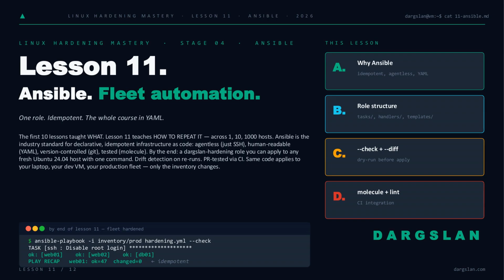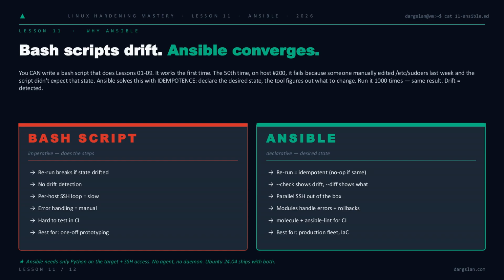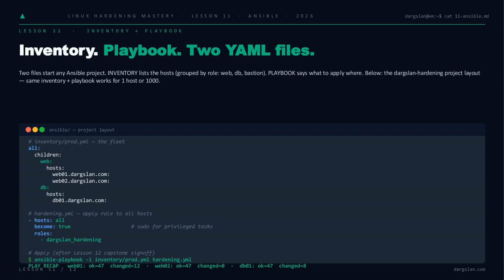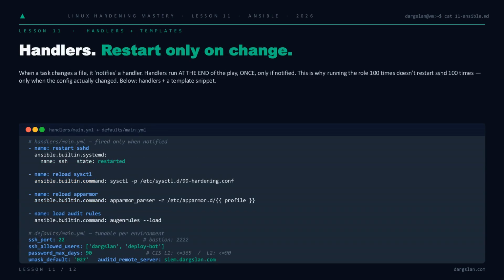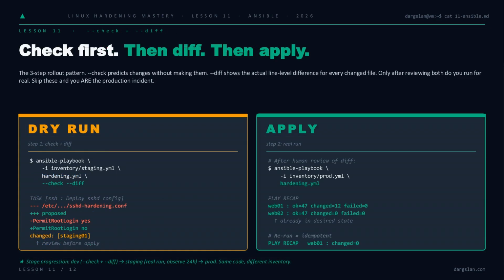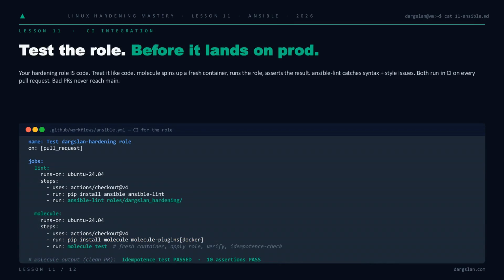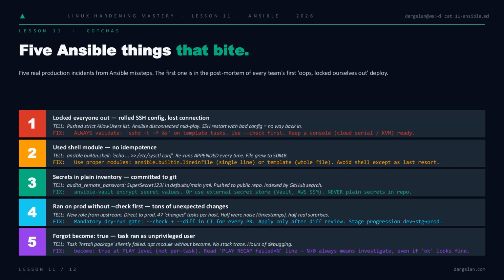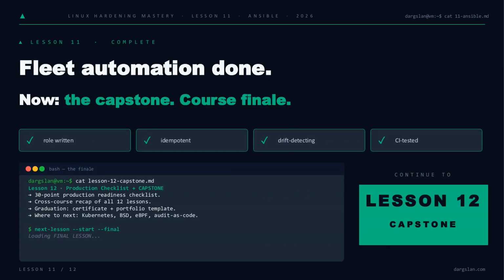Linux Hardening Mastery - Ansible — Fleet Automation #11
Ansible for Linux hardening automation: role structure, --check + --diff discipline, idempotence, applying the whole course across a fleet.